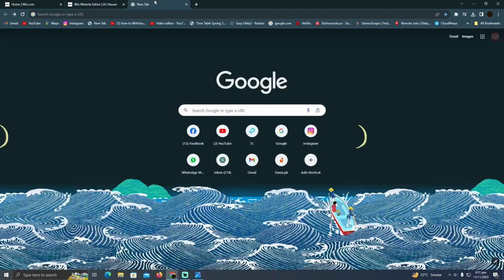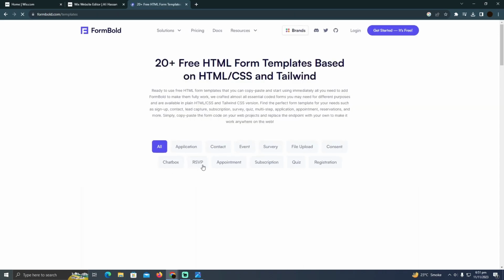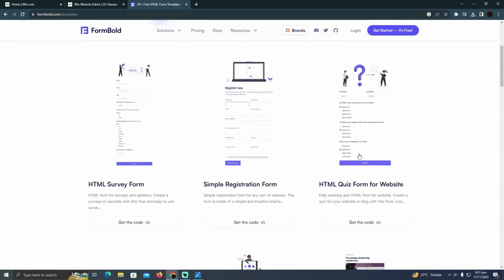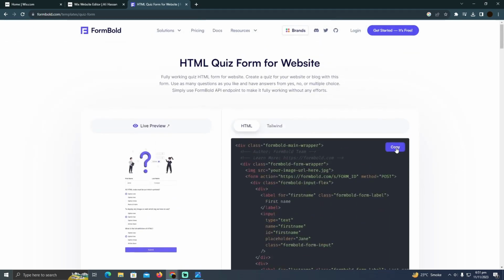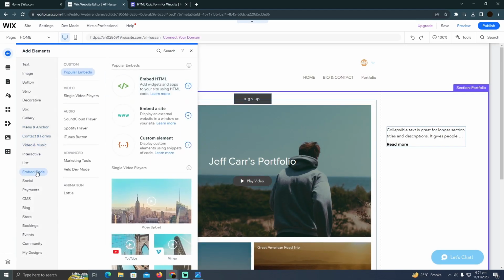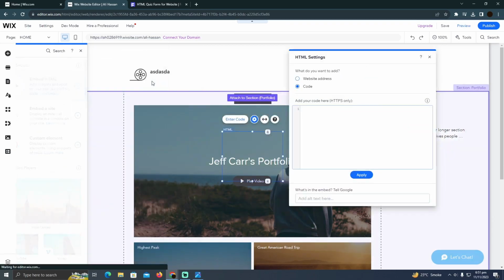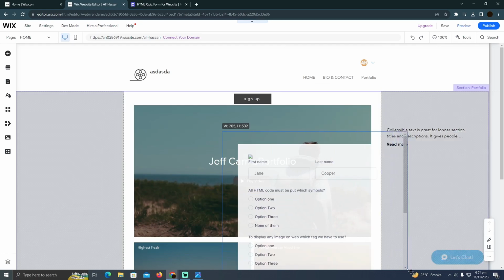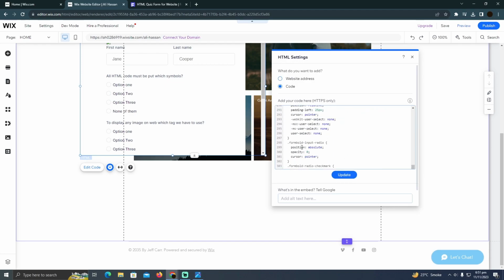HOW TO ADD A QUESTIONNAIRE TO WIX WEBSITE 2023! (FULL GUIDE)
Welcome to our comprehensive guide on "how to add a questionnaire to a Wix website." In this video, we'll walk you through the step-by-step process of seamlessly integrating a questionnaire into your Wix platform. Whether you're a business owner looking to gather customer feedback or a website developer enhancing user engagement, this tutorial is tailored just for you.

0:00 INTRO
0:04 TUTORIAL